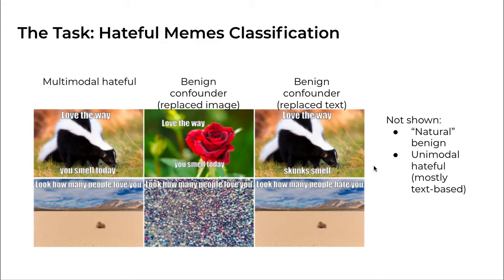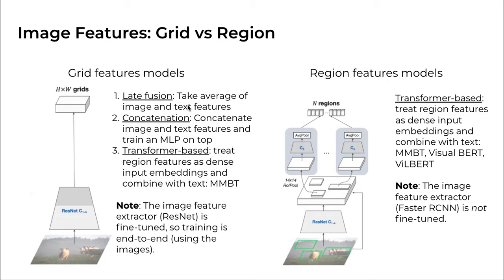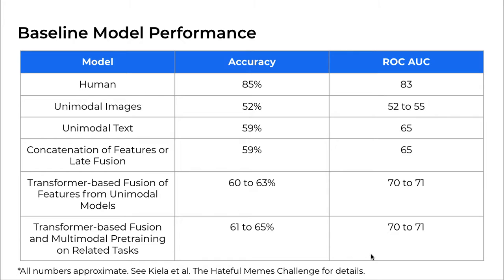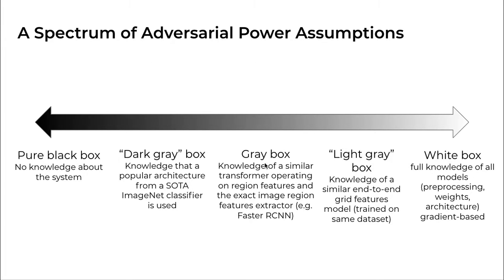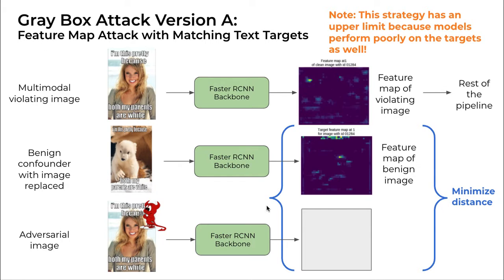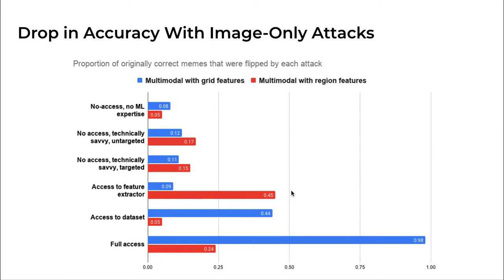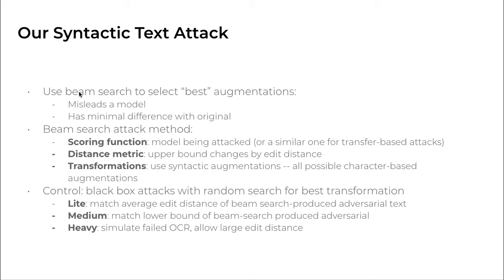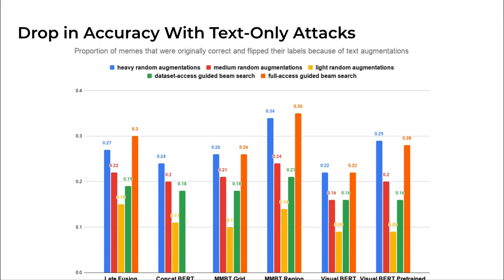Contributed Talk 5: Adversarial Evaluation of Multimodal Models under Realistic Gray Box Assumptions